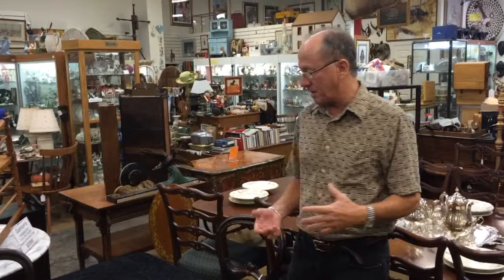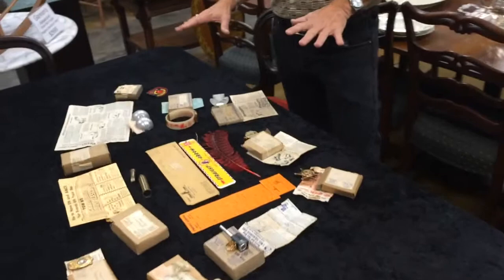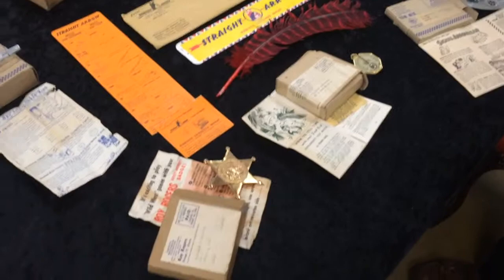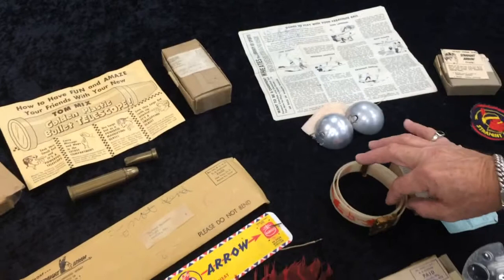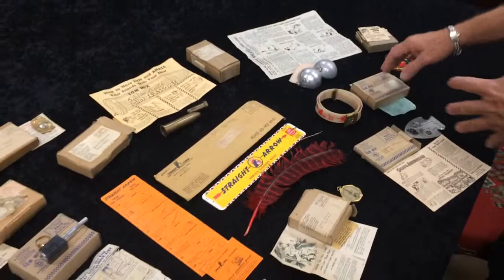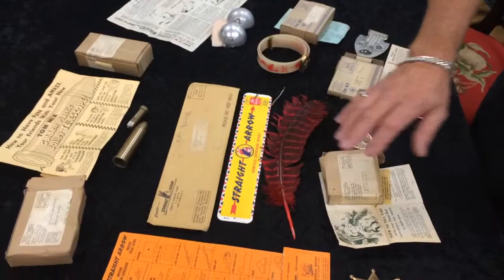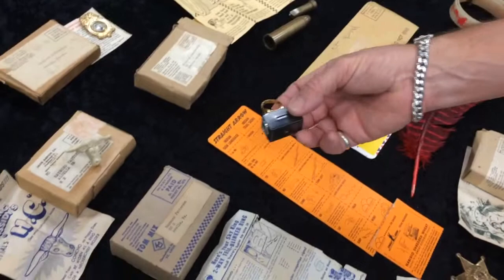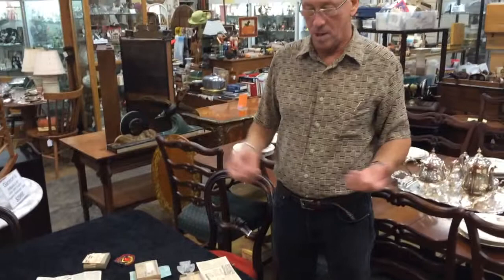Vintage Mail Order Toys at Gannon's Antiques and Art